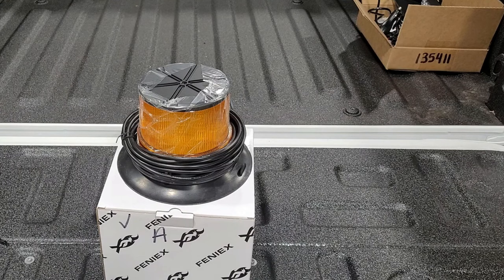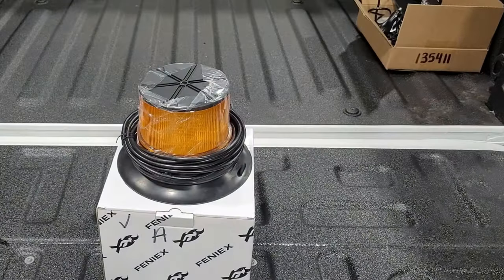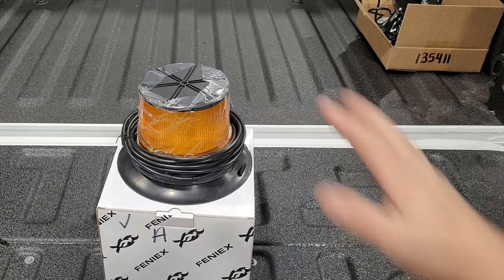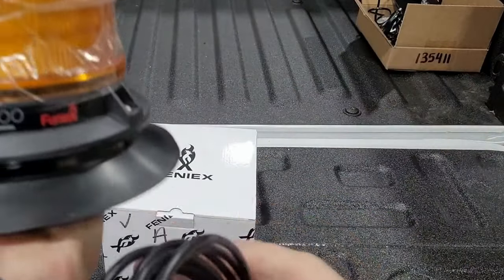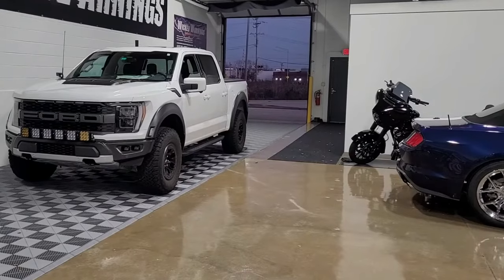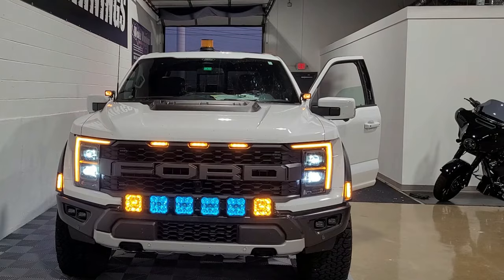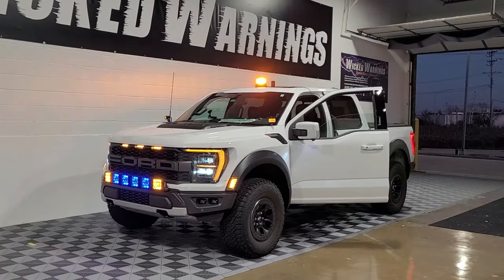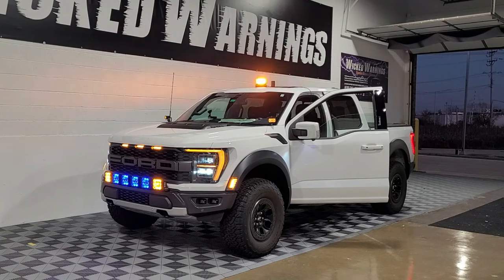Feniex AM600 Amber Beacon Light Review (AND GIVEAWAY)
In this video, we review a Feniex AM600 amber beacon light from the Feniex amber essentials line. Wicked Warnings demonstrates the beacon on a brand-new Ford Raptor. We are also giving away the new Feniex AM600 Amber Beacon featured in this video.

for more information about our strobe lights and vehicle safety products.

You must enter to win on Instagram.
- Follow @wickedwarnings and @feniexofficial on Instagram.
- Like our giveaway post on Instagram and tag two friends that would love this product in the comments.

OFFICIAL RULES:
Participants must be 18 years of age or older and a United States resident. Wicked Warnings will cover the shipping cost if the winner is within the continental 48 states. A shipping cost may apply for a winner outside of the continental U.S. This giveaway is void where prohibited.

Enter to win between January 12 – January 19, 2023. Entries submitted after January 19th will not be counted. Wicked Warnings will select a random winner on Friday, January 20, 2023, and we will tag the winner in our giveaway post on Instagram.